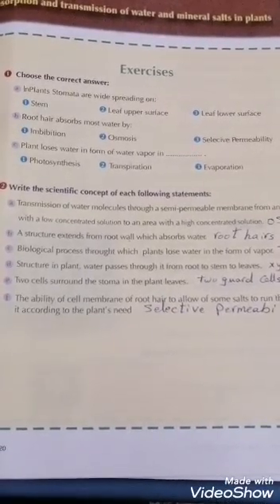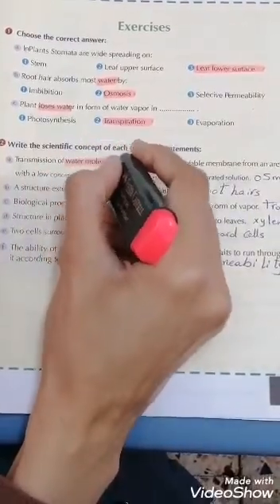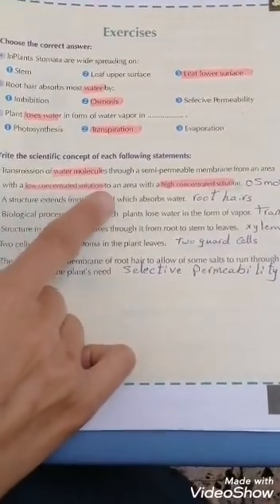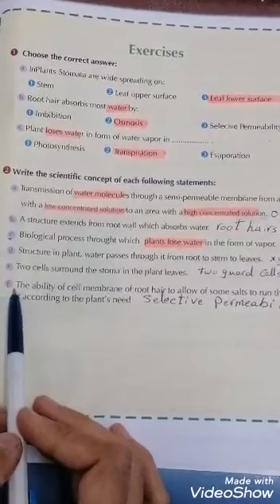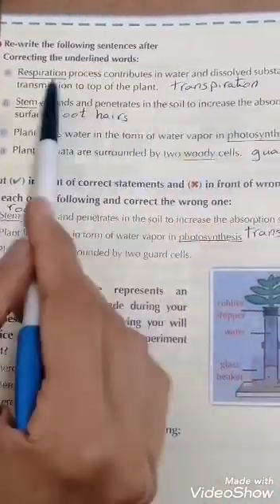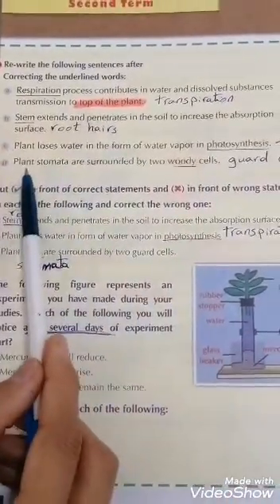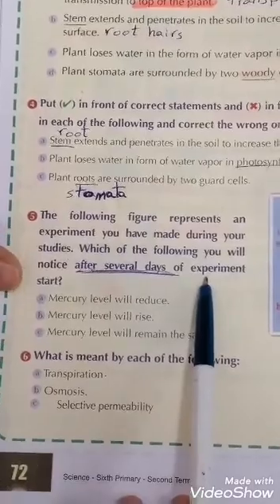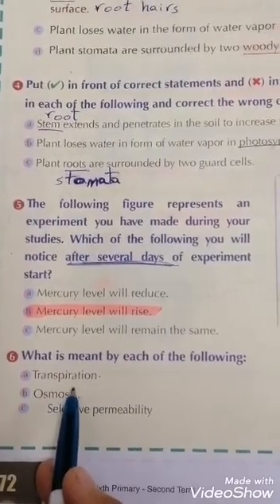revision on unit 4